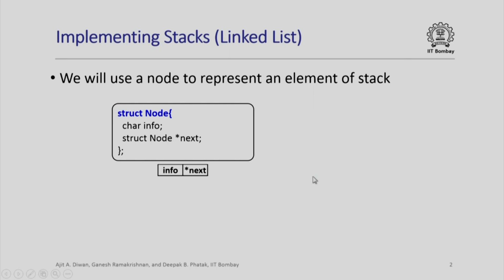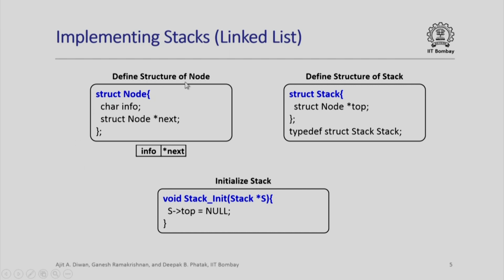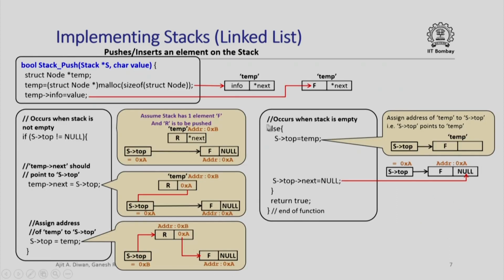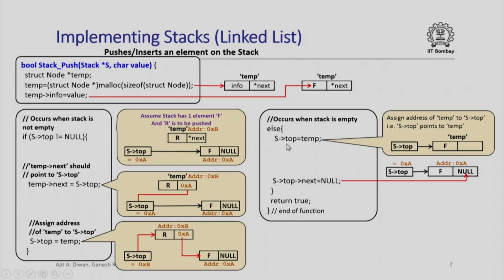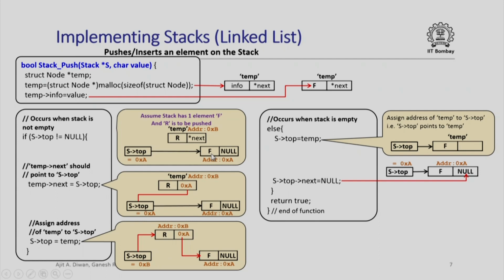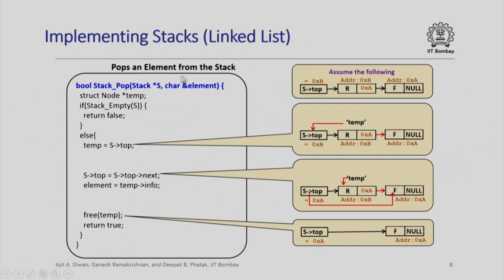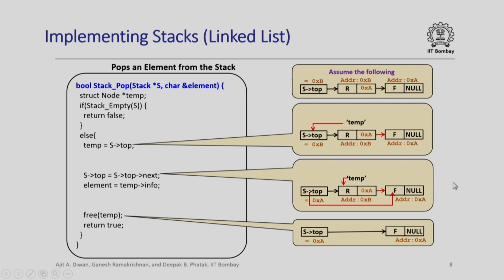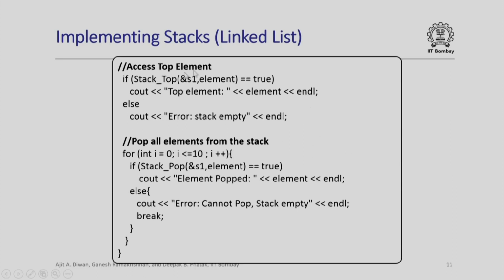CS213x S114 Implementing Stacks Using Linked Lists IIT Bombay